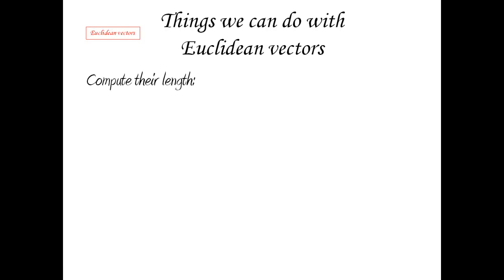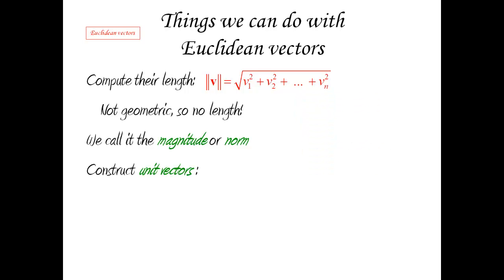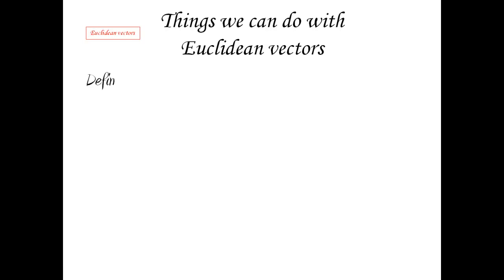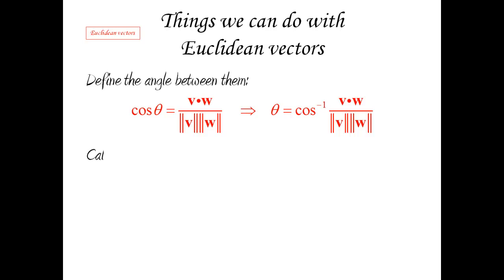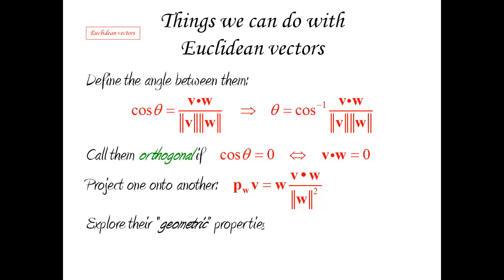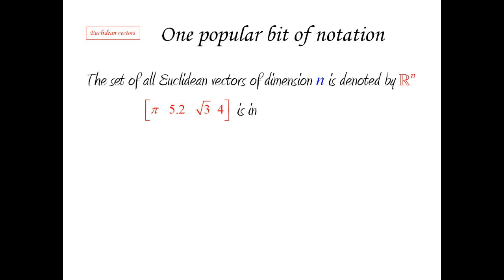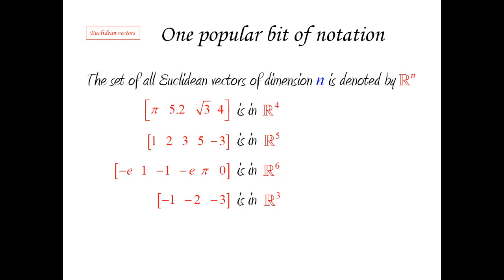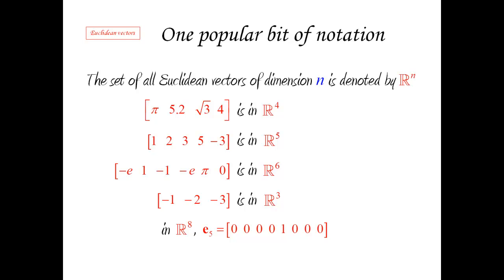Euclidean vectors 2